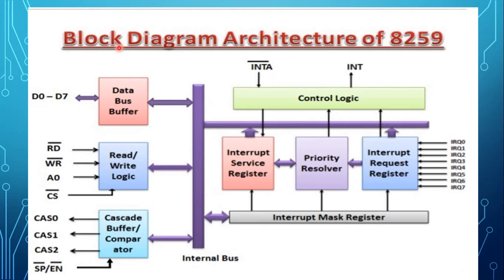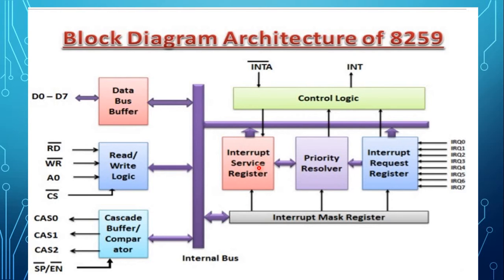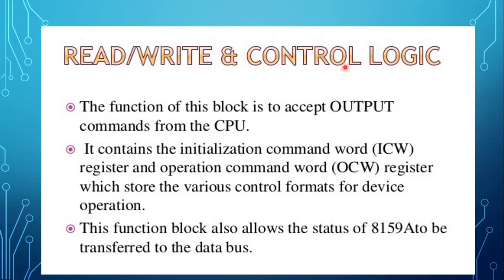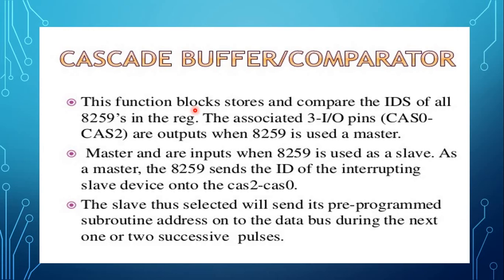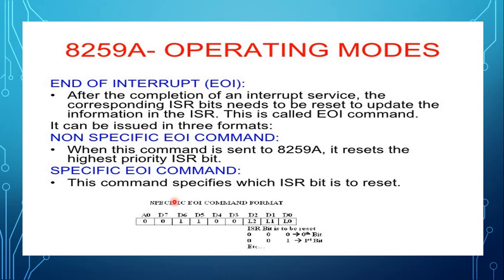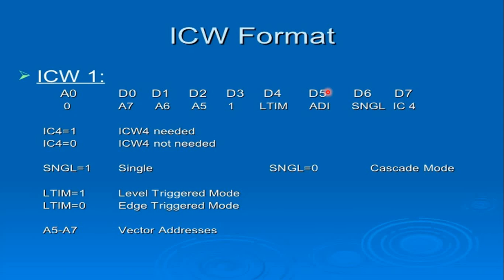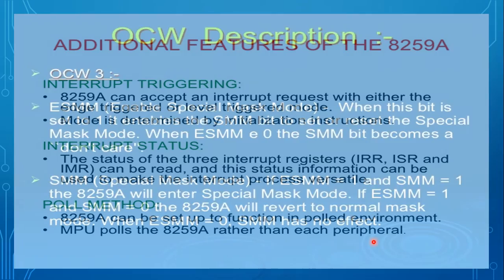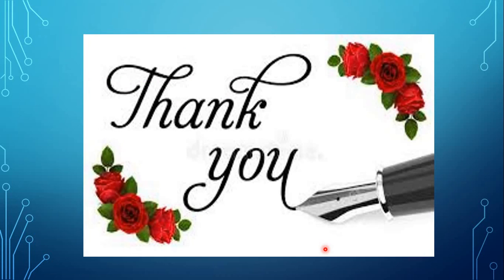Unit 4-8259 Programmable Interrupt Controller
In this video I have discussed about Unit 4-8259 Programmable Interrupt Controller